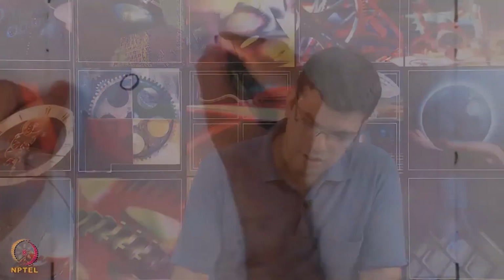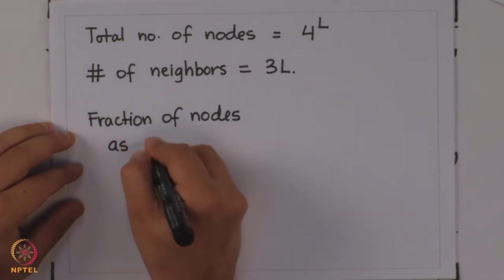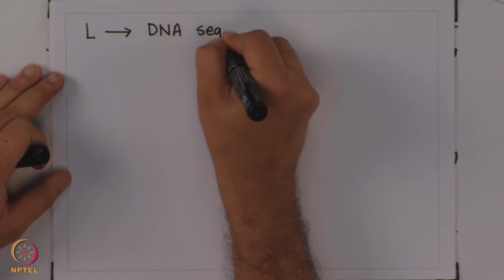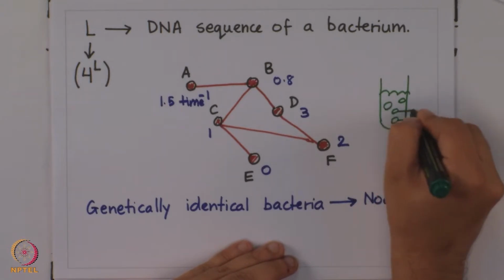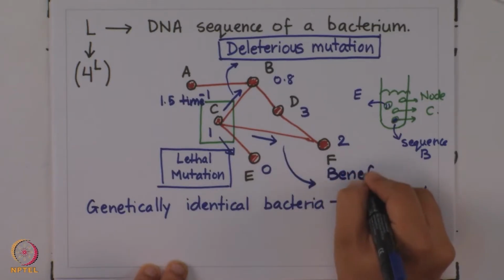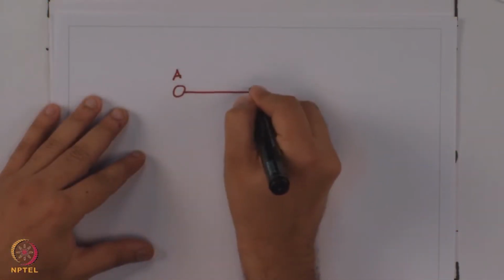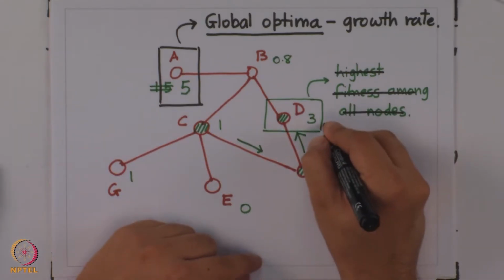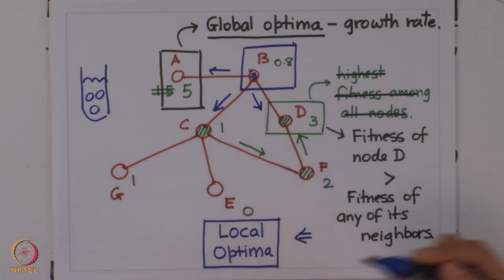Lecture 14 : Sequence Space to Fitness Landscape